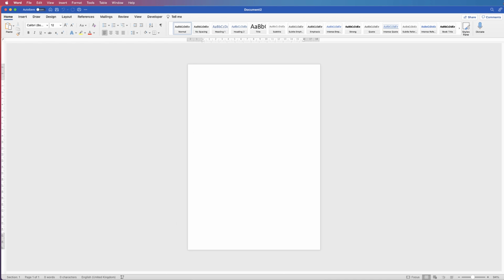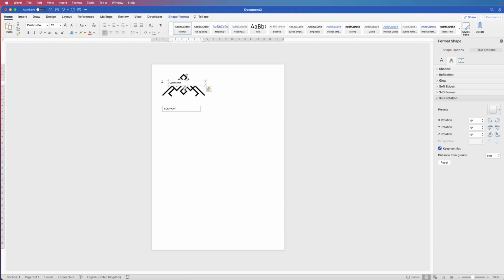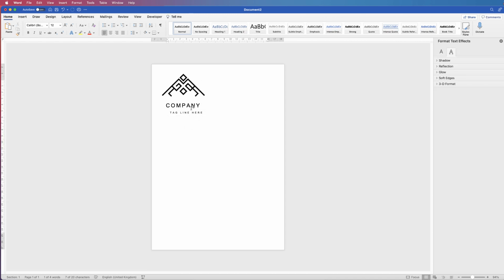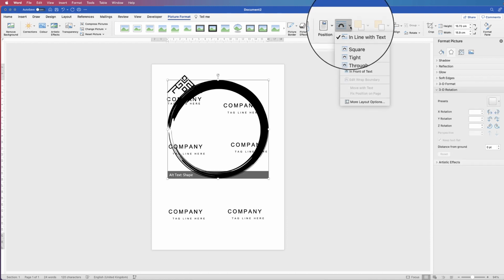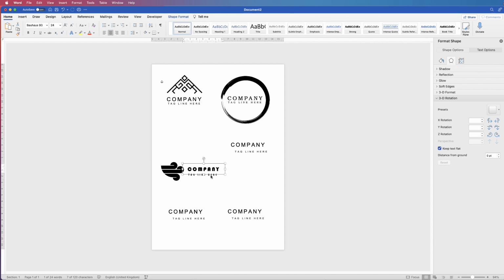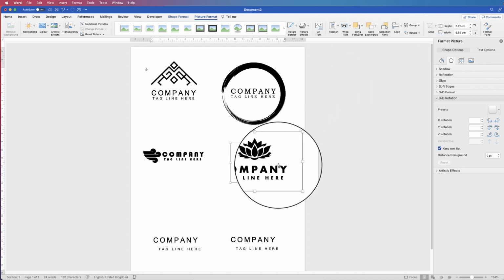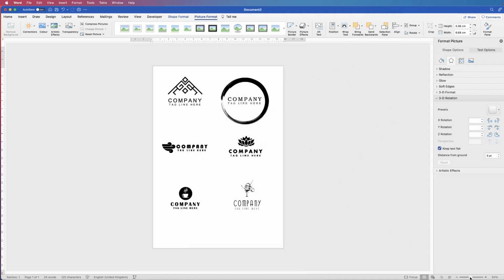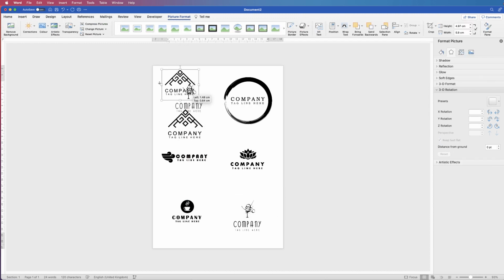How to CREATE LOGOS in Word | EASY TUTORIAL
In this EASY TO FOLLOW TUTORIAL learn how to create logos in word from hundreds of free images and files.  Learn how to resize, text and image, align each element to fit perfectly and how to create spaces between word characters.  Change fonts and font sizes and final how to export each logo to use on websites, social media, marketing and letterheads.

UK 🇬🇧

🖱 Mouse - Wacom Pen

US 🇺🇸

🖱Mouse - Wacom Pen